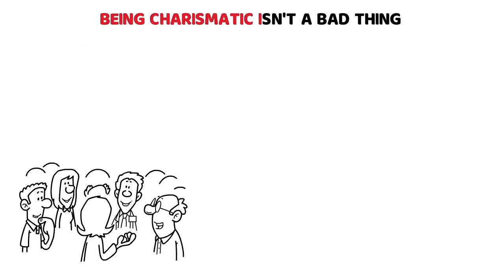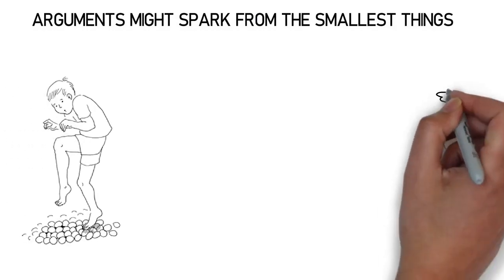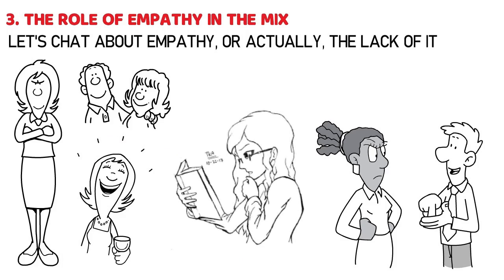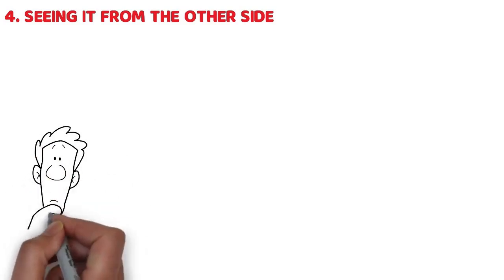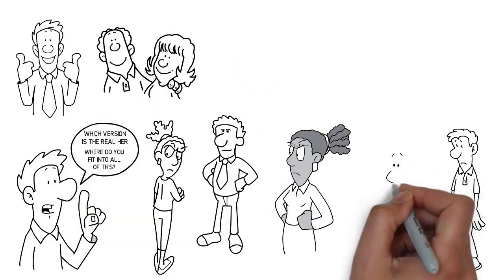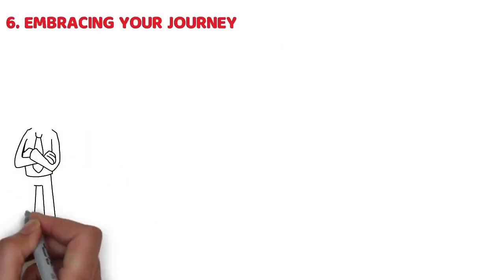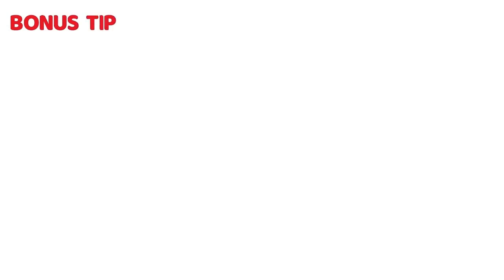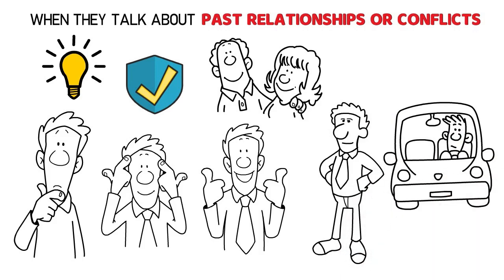The Narcissistic Wife's Public Persona vs. Private Behavior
Ever noticed how some people seem to have two different personalities in public and at home? Well, today we're diving into that world, focusing on the life of a narcissistic wife.
Sure, she's all charm and smiles outside, but once the door closes, it's a whole different story. We're going to walk through this journey, uncovering why this happens and how it shakes up a relationship. And hey, stick around till the end because I've got a neat bonus tip just for you. So, ready to get into it? Let's dive right in!

Found this video while seeking advice? You're not alone. Many viewers come across our content when searching for help on a range of critical topics, including:

💔 Living with a Narcissist: Unraveling the daily realities and challenges.
🤯 Dealing with a Narcissistic Wife: Strategies for coping and understanding.
🕵️‍♀️ Identifying Covert Narcissism: Is your wife exhibiting these subtle traits?
🧐 Understanding the Female Narcissist: Gaining insight into specific behaviors and patterns.
🚩 Recognizing Narcissistic Behavior in Women: Spotting the signs in your marital relationship.
🌪️ Navigating Toxic Relationships: Finding your path through difficult interactions.
🛡️ Surviving a Toxic Marriage: Tools and tips for protecting your well-being.
😢 Managing Emotional Abuse: Empowering yourself in the face of adversity.
💬 Exploring Marriage Counseling: When and how professional help can make a difference.

Our videos are designed to address these topics and many more, offering guidance, support, and community insights. We're here to help you understand, cope, and potentially transform your challenging marital dynamics. Each video is a step towards empowerment and better mental health in facing the complexities of a relationship with a narcissistic partner.